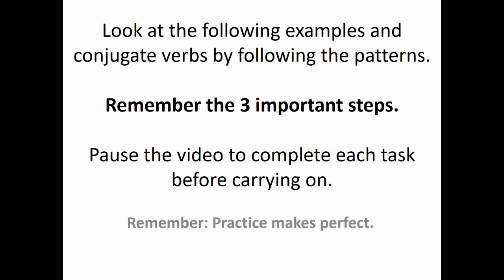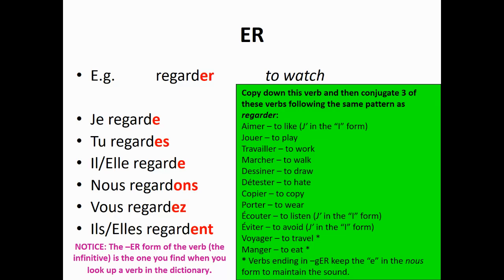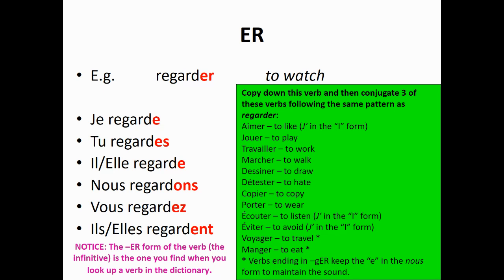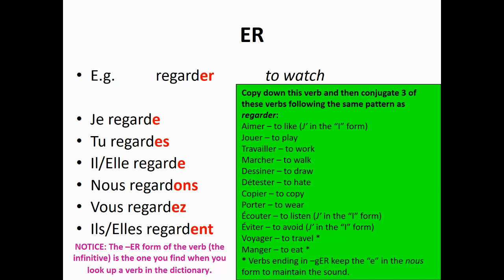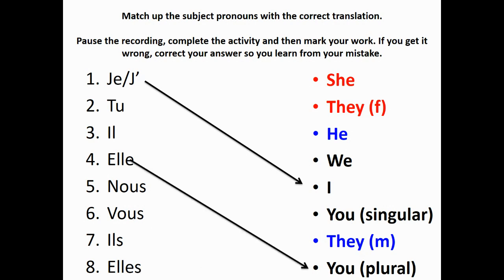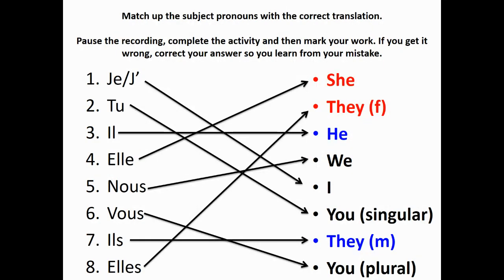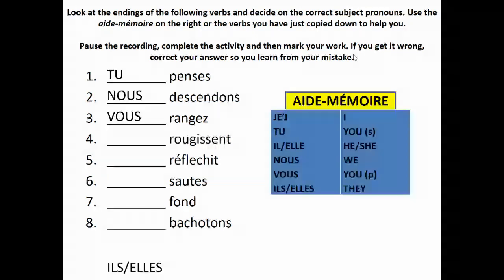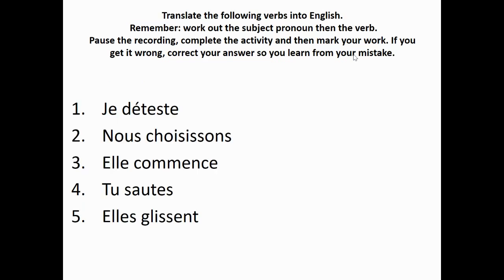ER verb review PT 2: Sep 12, 2020 6:02 PM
Part 2 ER Review